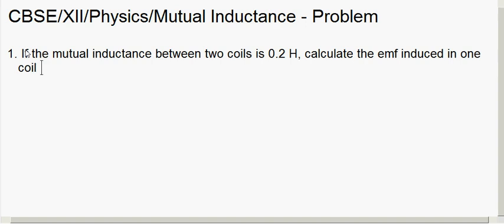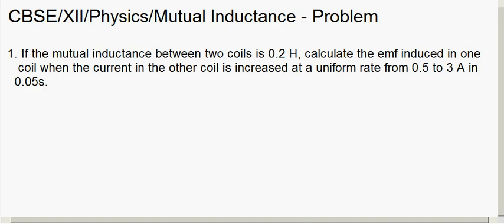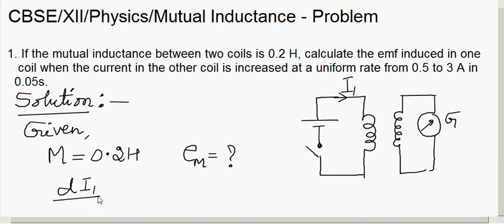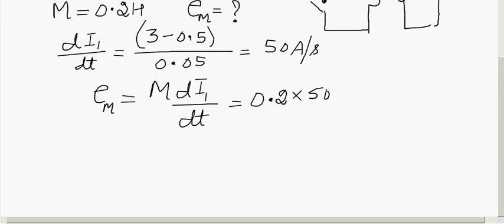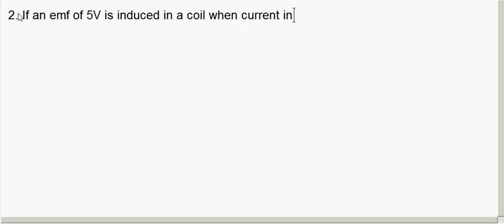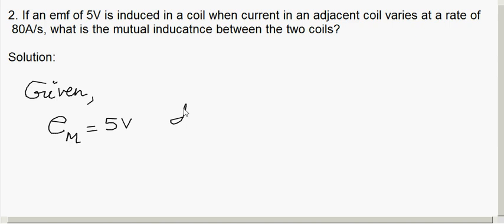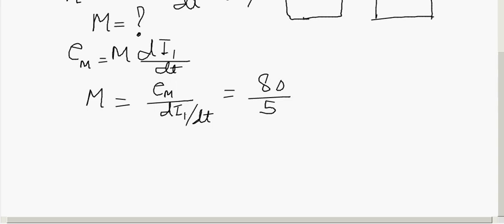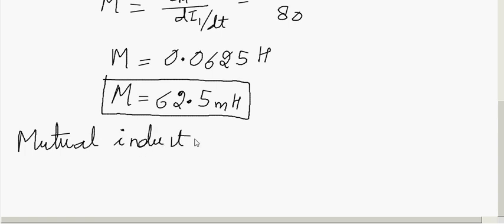CBSE Class XII - Physics / Electromagnetic Induction/Mutually Inductance Problem/01